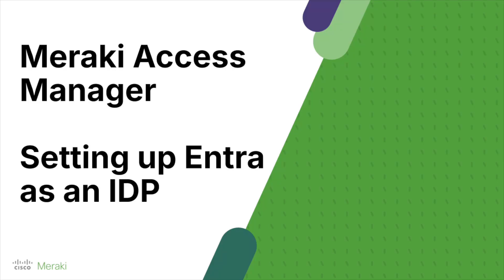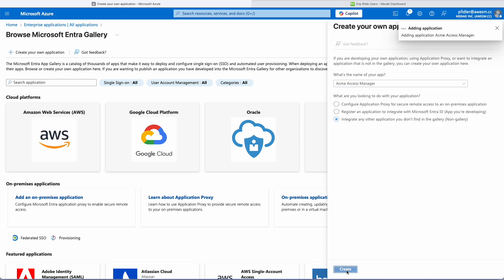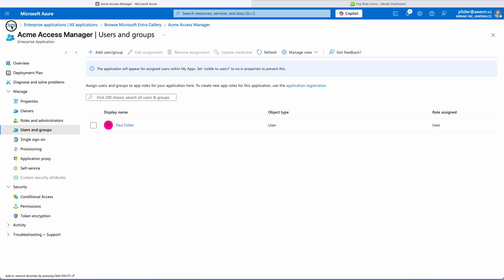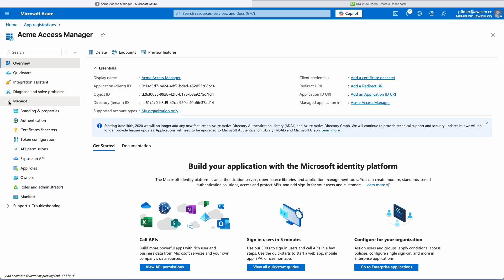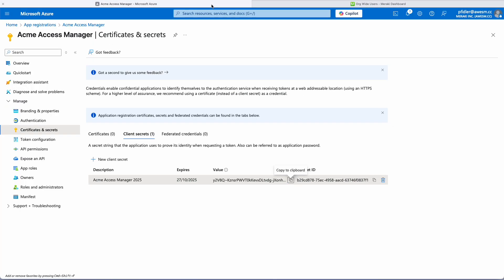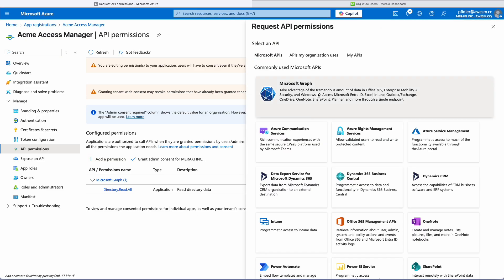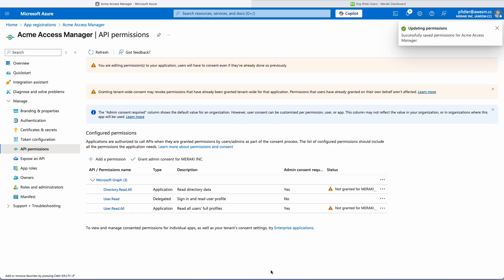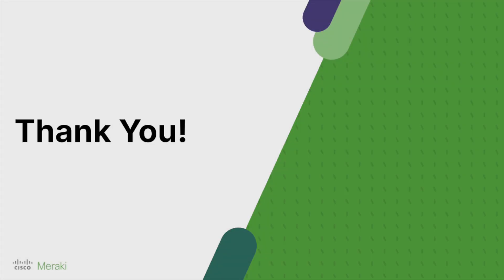Meraki Access Manager with Entra as an IDP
Meraki Access Manager is a new capability from Cisco Meraki, available through Organization - Early Access and is Cisco's Cloud Network Access Control and Micro Segmentation capability.

Entra authentication is one part of this, so we will start this series with how to set up Entra as an IDP source.